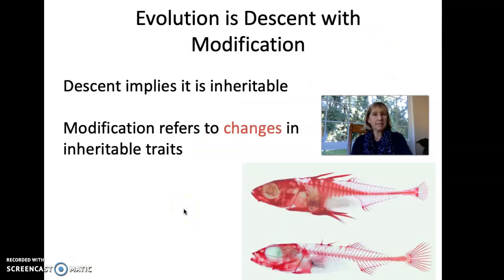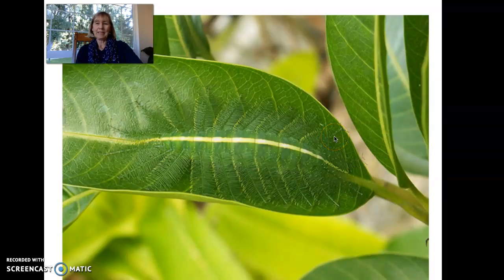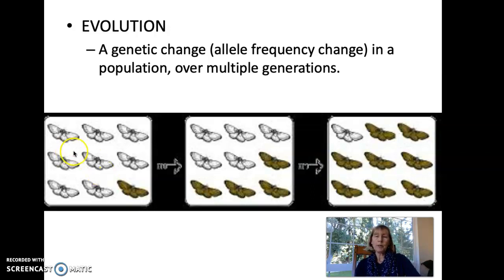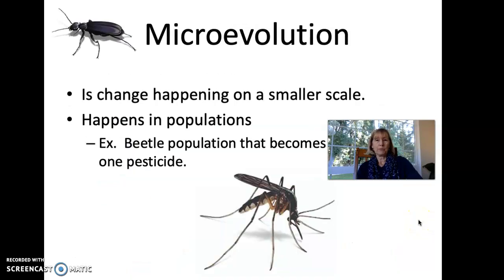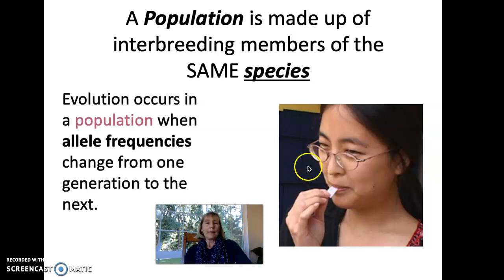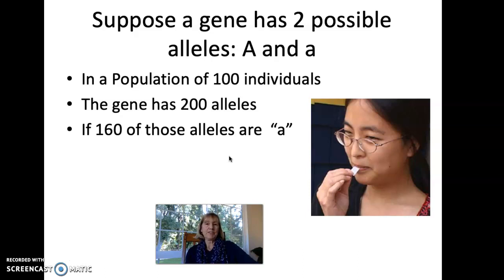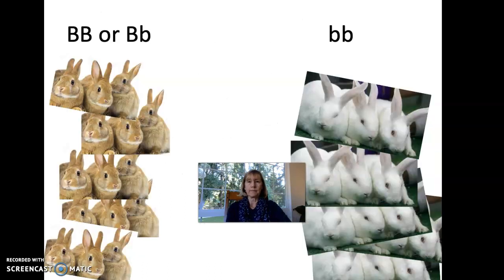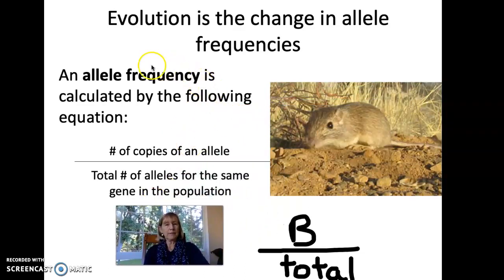Bio 11A_Module 8_Ch #12 Forces of Evolution part 1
allele frequencies